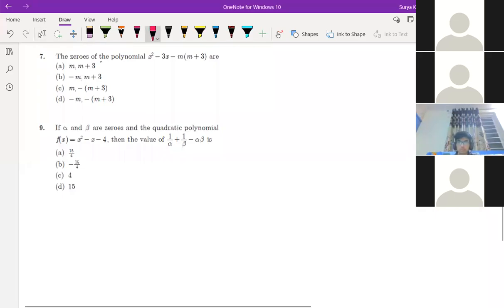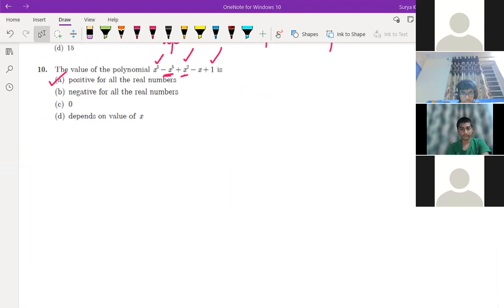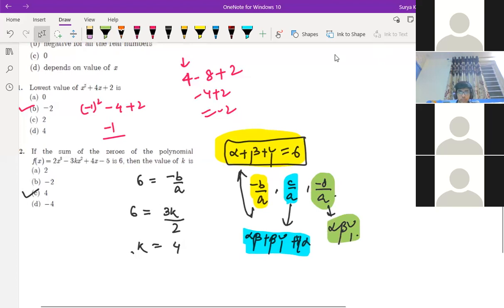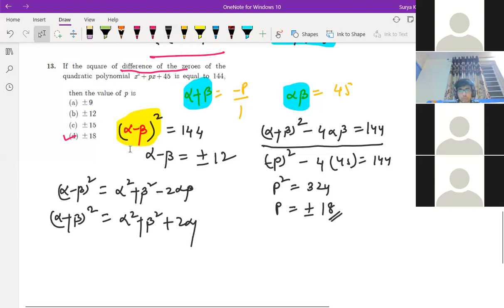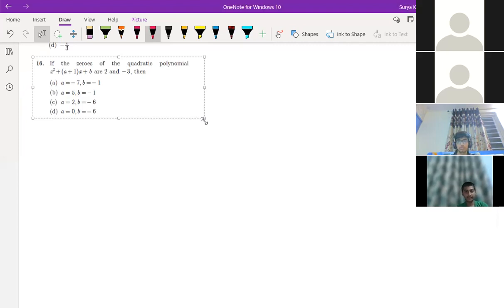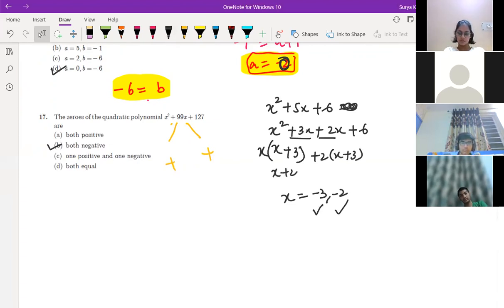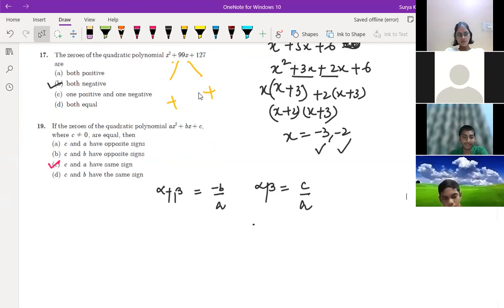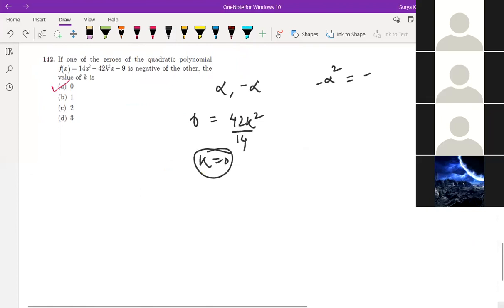Foundation Class 10 Quadratic Equation (MCQ) dated 11 10 21